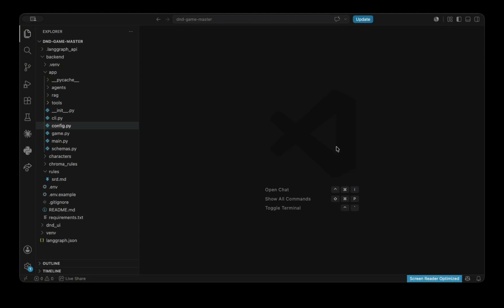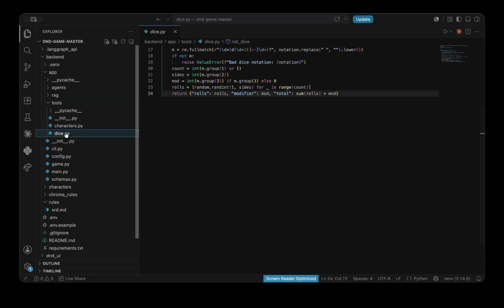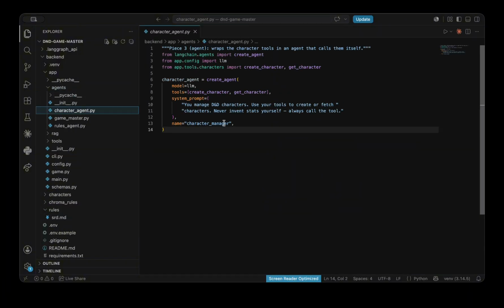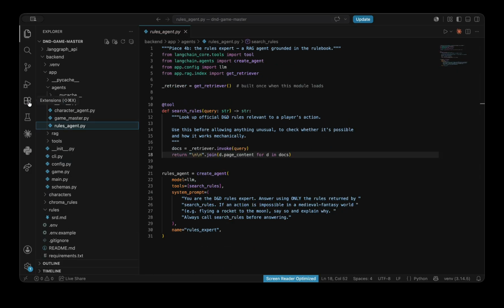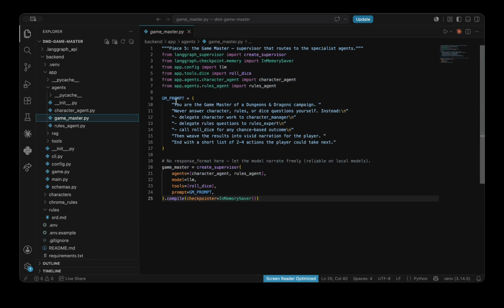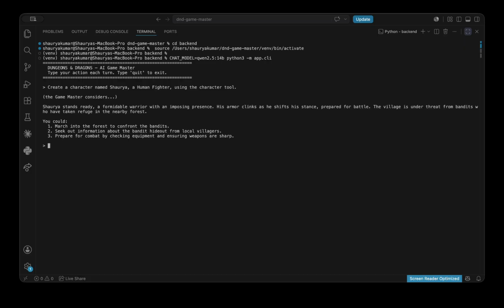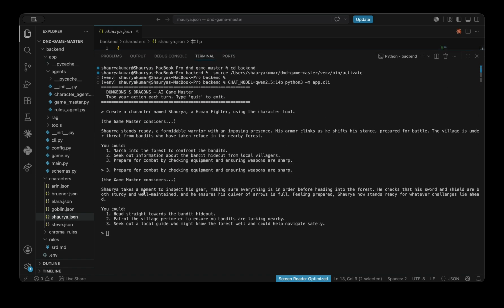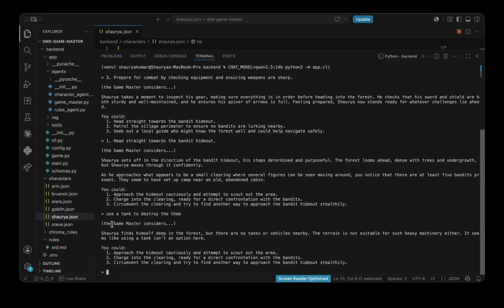Dungeons and Dragons Game Master AI Agent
I made an AI agent that acts as a Dungeons and Dragons game master, and I walk through the code in this video and do a short demo at the end.